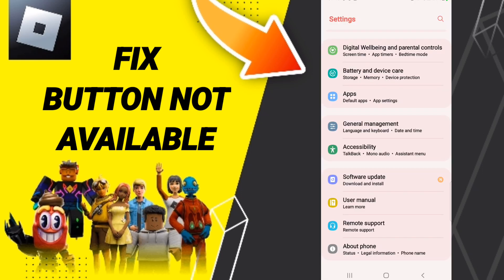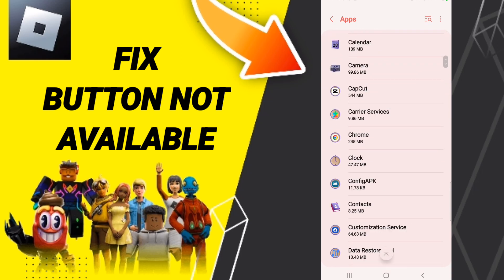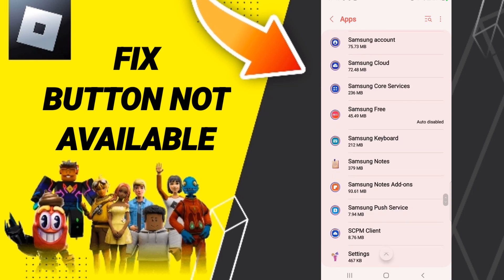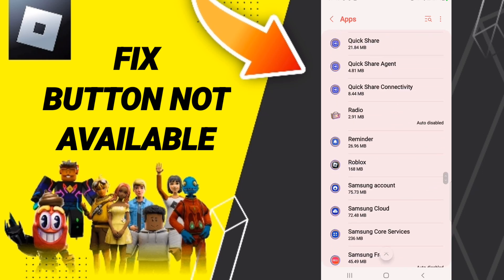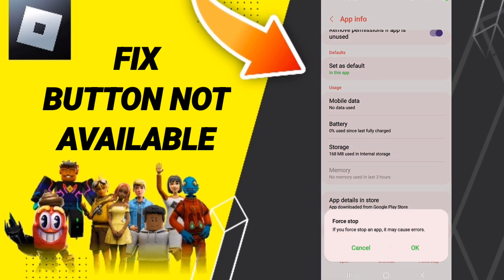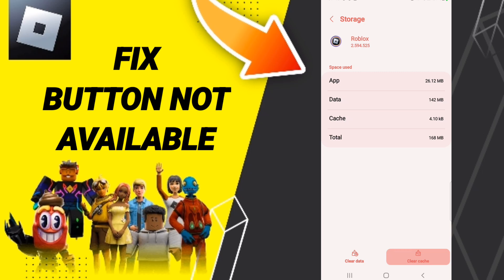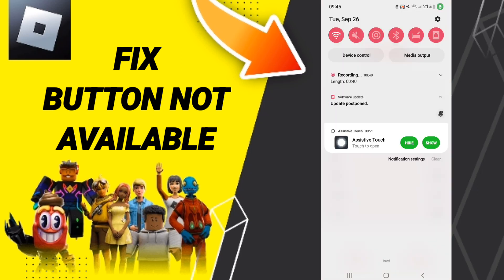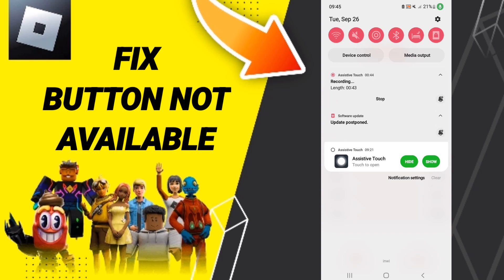How To Fix Button Not Available On Roblox App